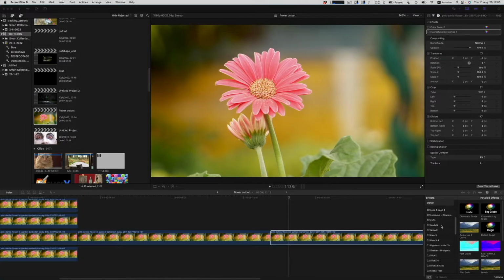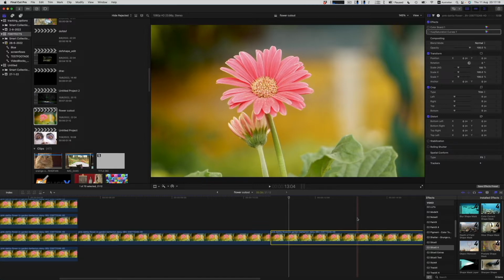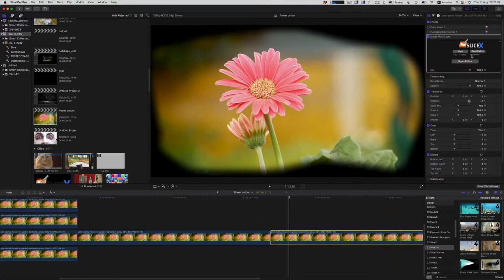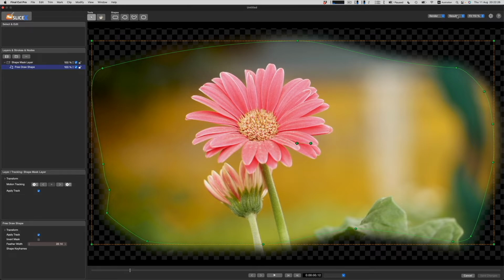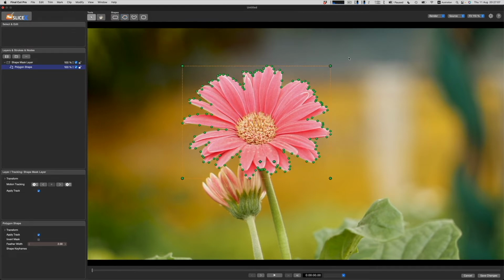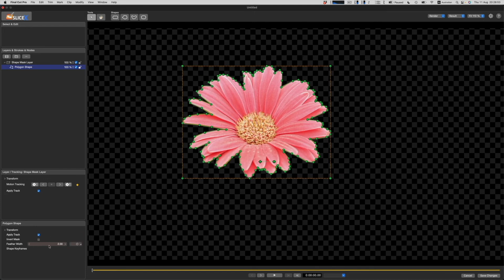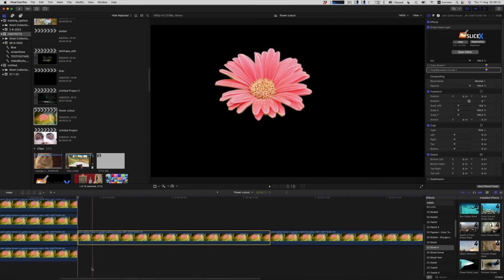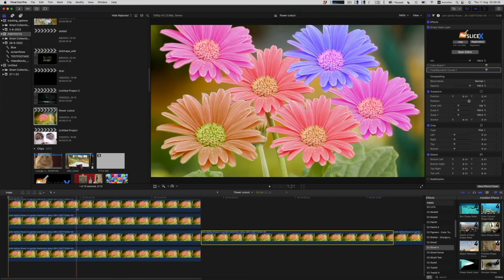Cutting out a object from a clip with slicex shape mask layer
This tutorial shows you how to cut out a layer using masking and tracking in FCP and place it over other layers with SliceX from CoreMelt